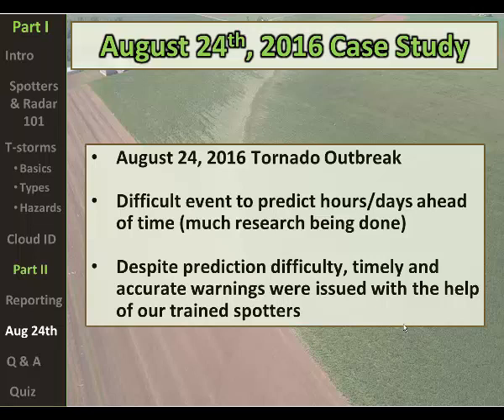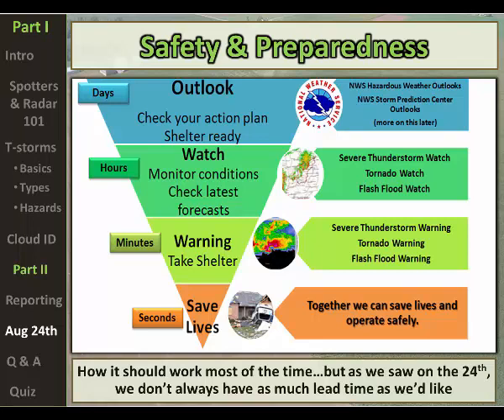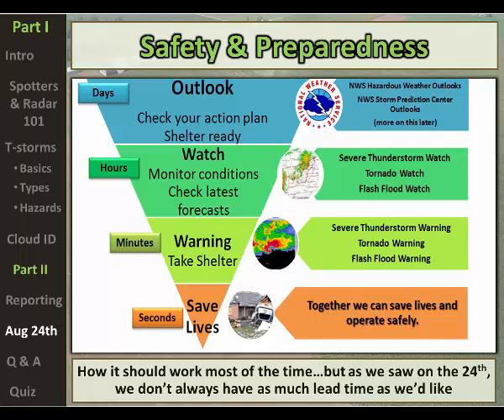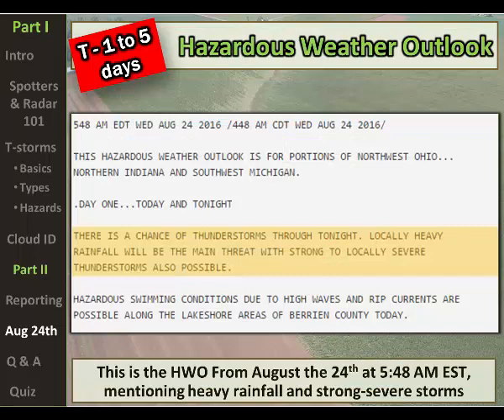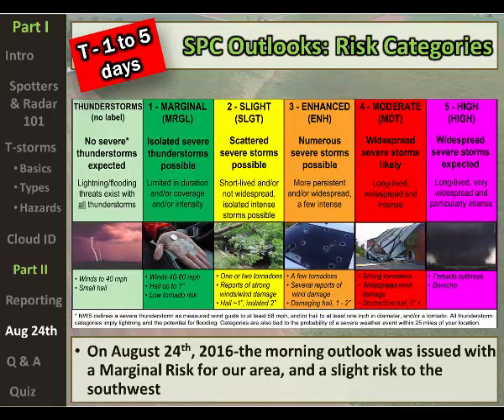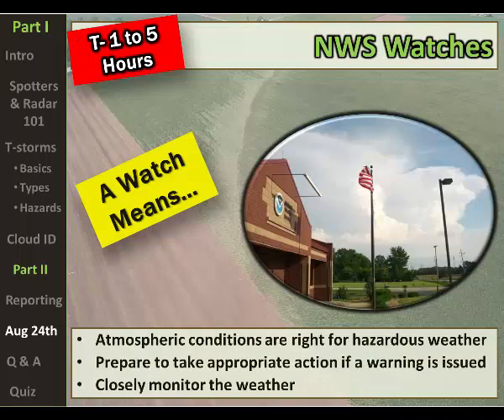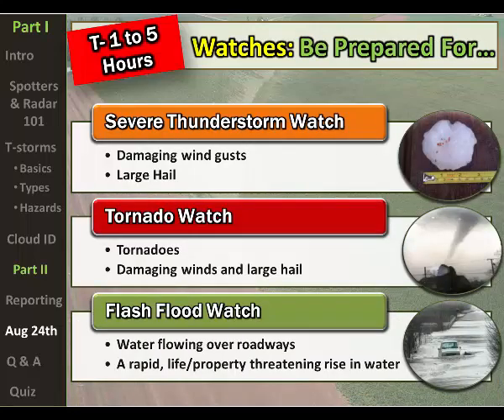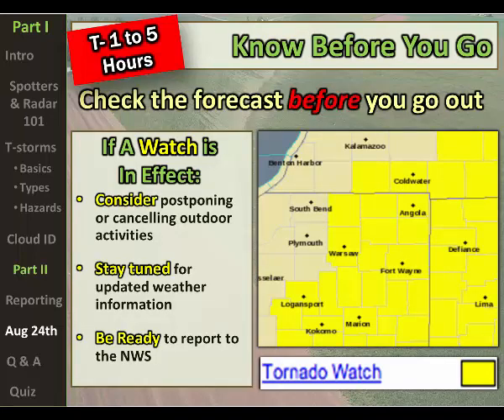2017 National Weather Service Northern Indiana SkyWarn Spotter Show Part 8 - Case Study Part 1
An application of the concepts discussed earlier in the spotter show to the August 24, 2016 tornado outbreak.
Northern Indiana